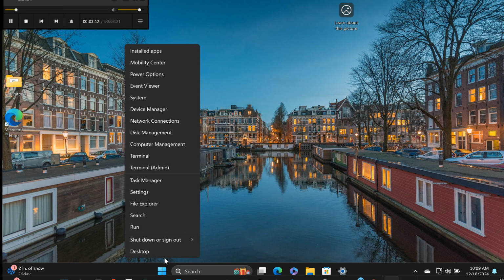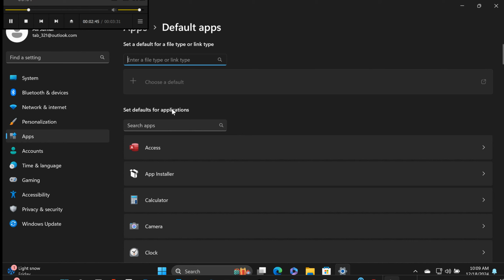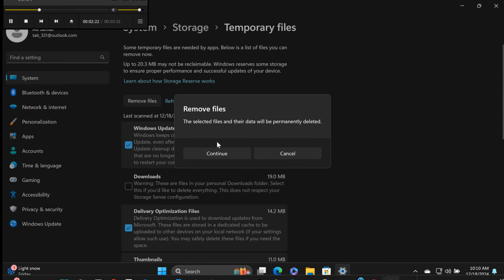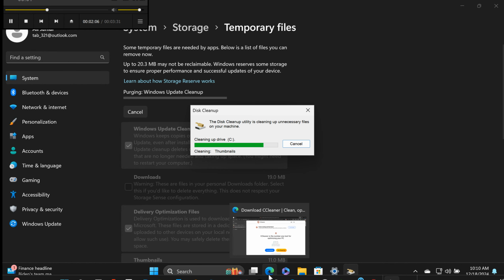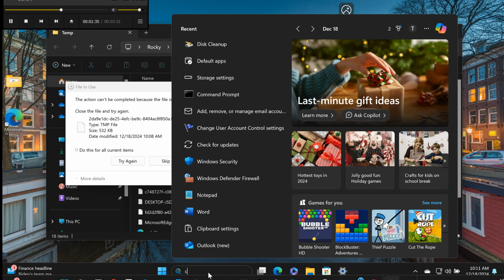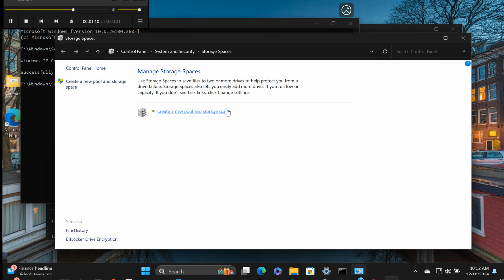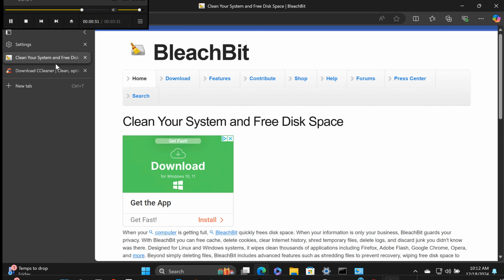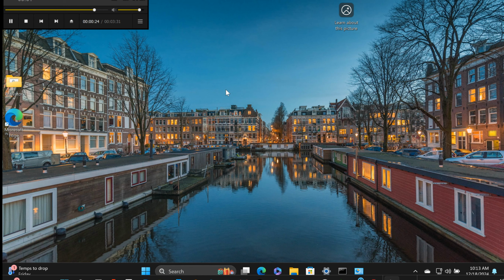How to Clear Cache, Junk, and Temp Files in Windows 11/10 for Better Performance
Boost your PC's speed by clearing cache, junk, and temp files in Windows 11/10. Follow our easy guide to clean your system, optimize performance, and free up space.